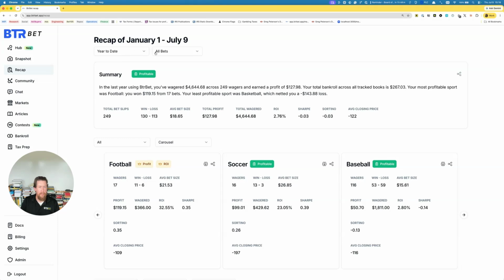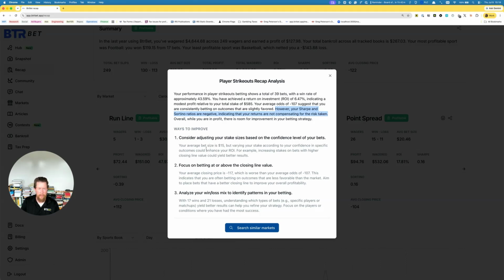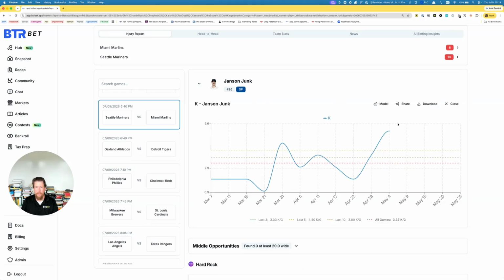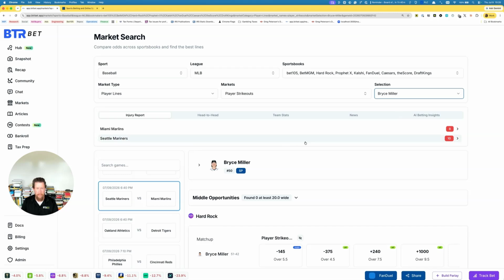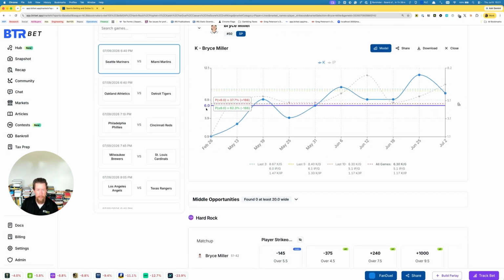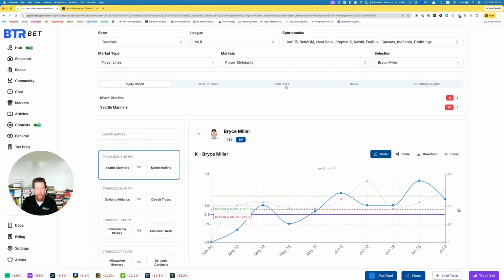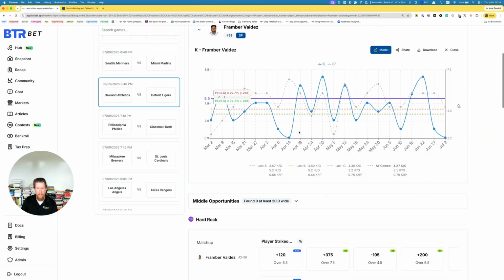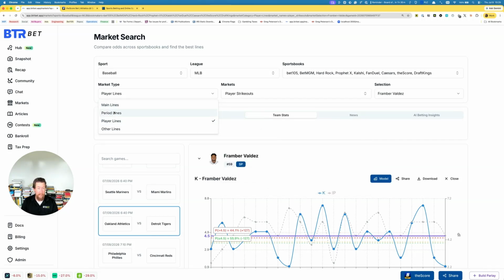Betting MLB Strikeout Strategy Walkthrough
In this video, I walk through how I've been using BtrBet's betting tools to profitably bet MLB pitcher strikeout markets.